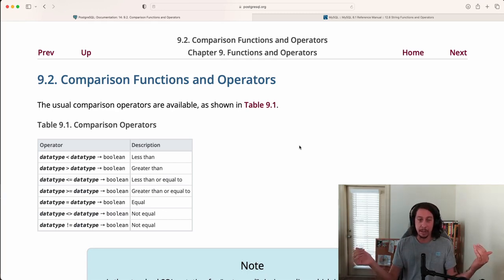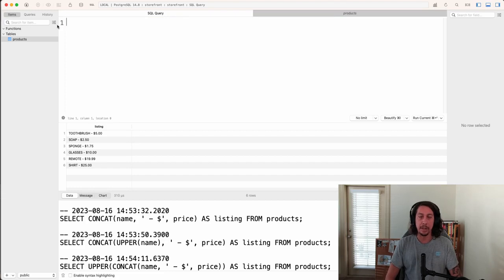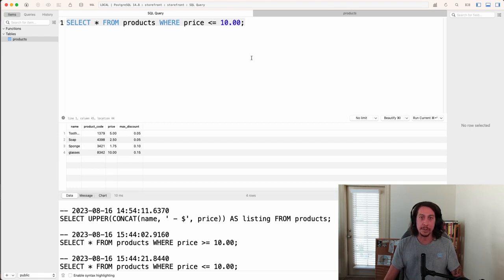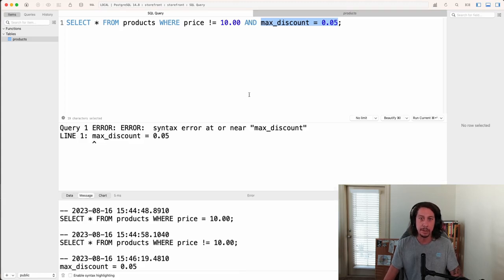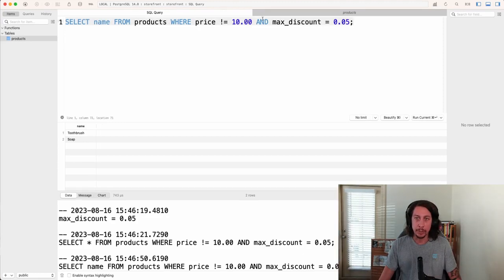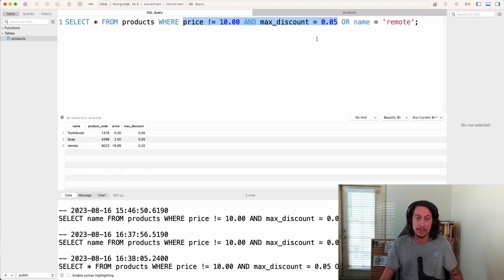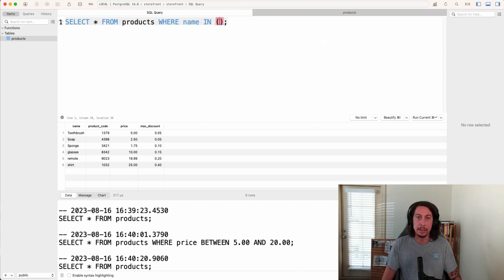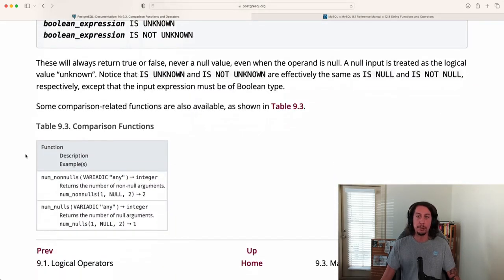SQL Learning Path - Where Clause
In this lesson, we will look at how to filter the results from our database queries.